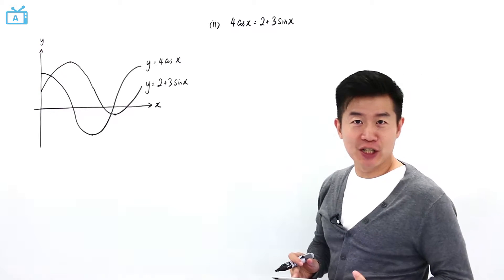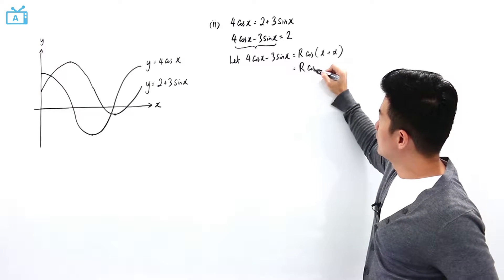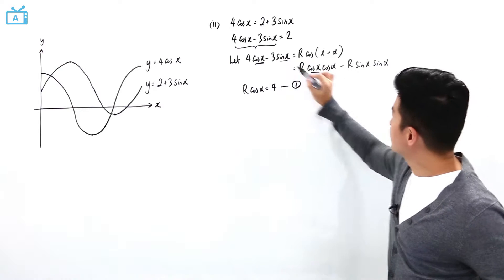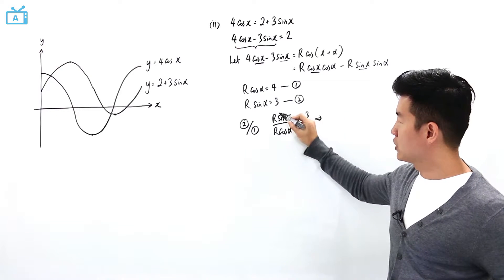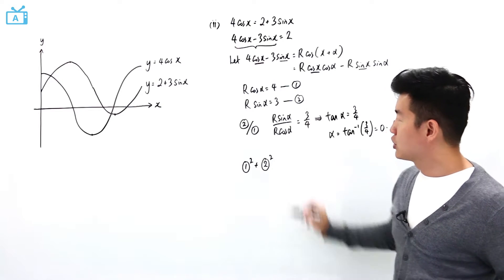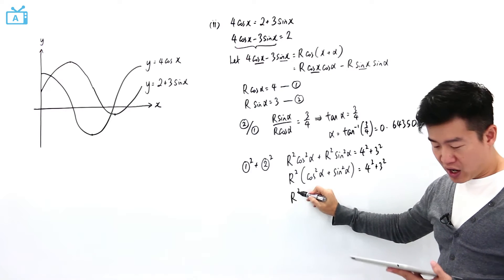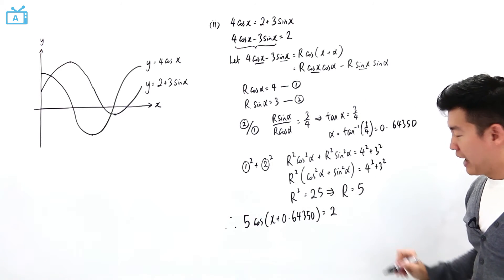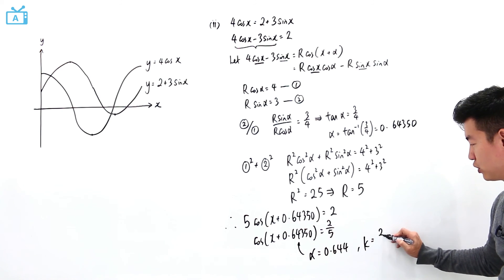O Level A Maths2010 2 Q 11 ii